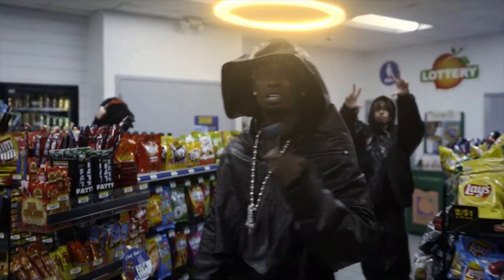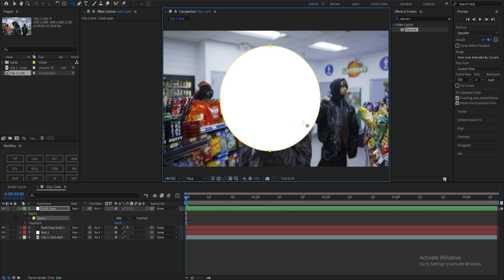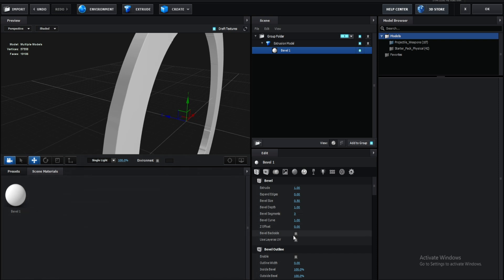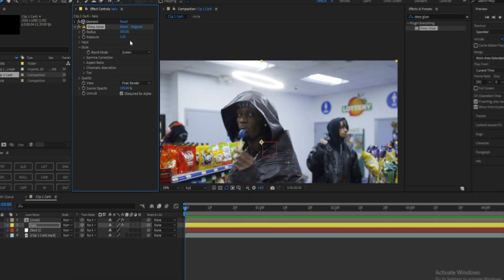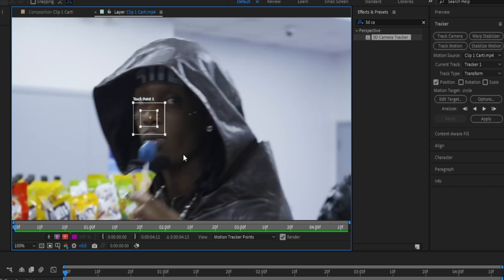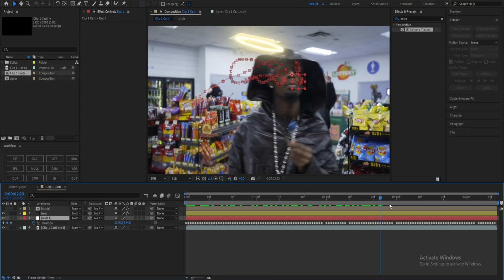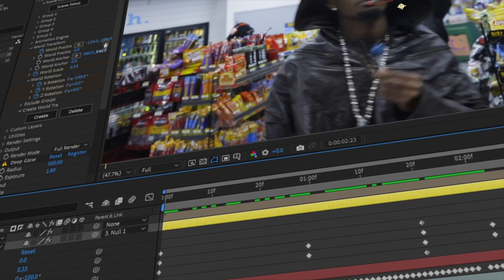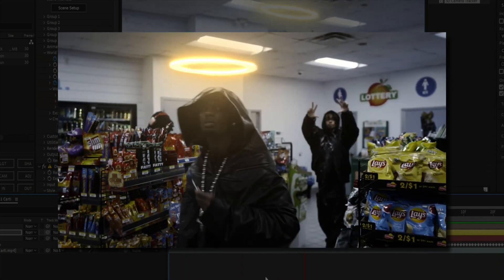3D HALO EFFECT TUTORIAL (Music Video After Effects Editing Tutorial)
3D HALO EFFECT TUTORIAL (Music Video After Effects Editing Tutorial)